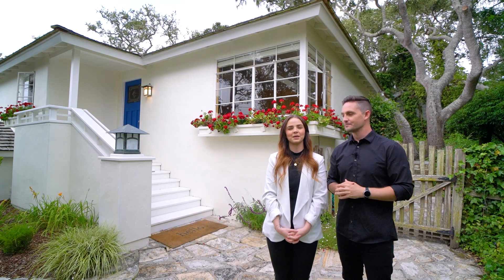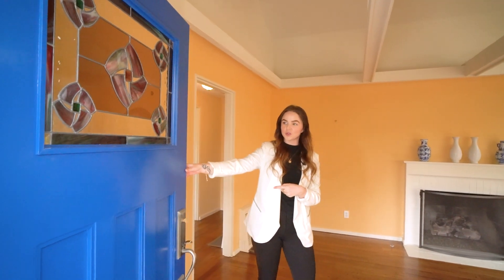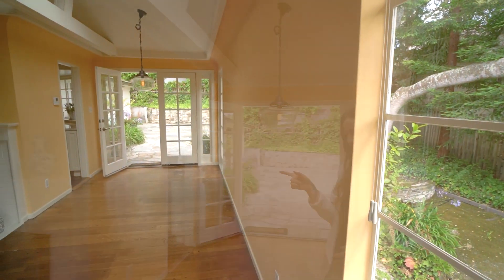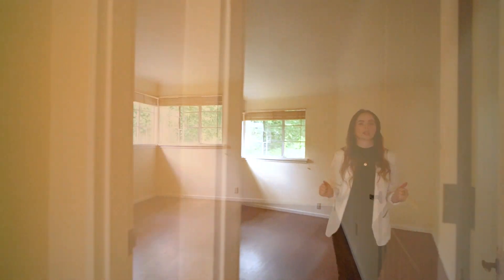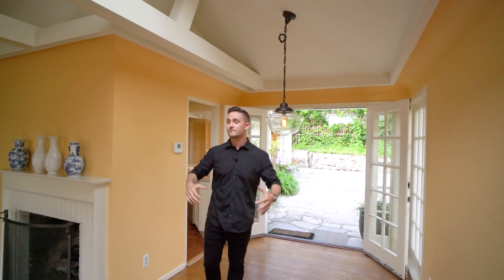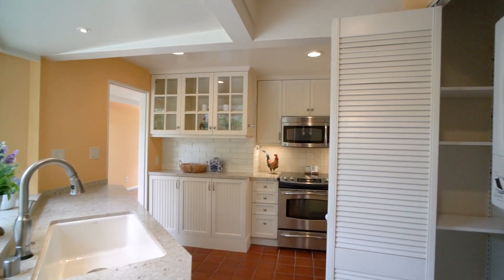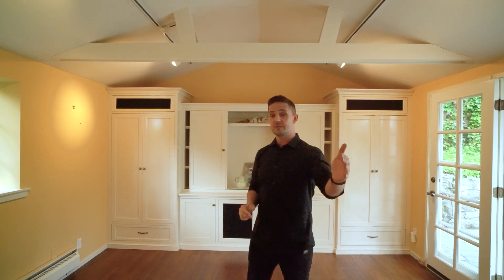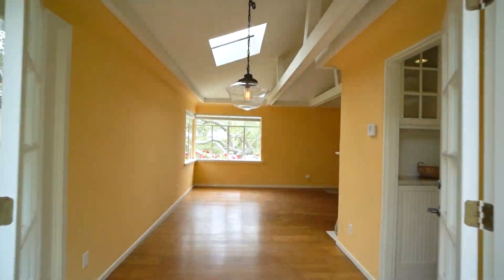🔴Carmel Property Tour - 24449 San Juan Rd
Come with us as we tour this charming home in Carmel, CA!
3 Bedrooms / 2 Bathrooms /  1,316 sq.ft. / 5,998 sq.ft. lot
$1,430,000

Kean Matthams
DRE #02095405

Emily Weidner
DRE #02095407

Listing Description:
MAGICAL CARMEL GETAWAY - VACANT, CLEAN AND READY TO SHOW TODAY! Located in a quiet and peaceful neighborhood and surrounded by stunning mature oak trees this 6000 sq. ft. lot has easy access to downtown shopping, Carmel beaches and Highway 1. The best of outdoor living can be yours as you relax on the large sun-filled stone patio with a chilled glass of chardonnay. Peeks of the ocean are seen from the living room and front porch. This airy light-filled single level plan includes a vaulted, open beam ceiling, hardwood floors and a third bedroom with a Murphy bed that could be used as a family or living room. Beautifully built cabinets provide wall to wall storage. Enjoy updated kitchen with granite countertops and stainless steel appliances, refreshed bathrooms and a clean and sparkling freshly painted exterior. The bedrooms glow in warm and inviting colors and feature delightful coved ceilings. Carmel School District, this lovely home is your opportunity to own a piece of Carmel!

Thank you to Paula MacNab and Mary Carver for allowing us to tour their listing!

Emily and I live together and we were alone at the property while making this video. Everything was thoroughly sanitized after filming.